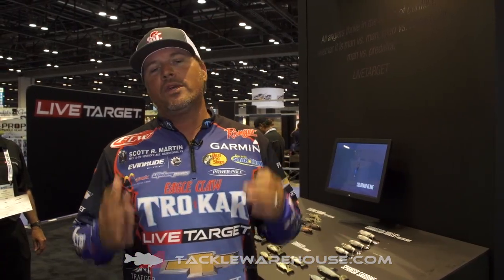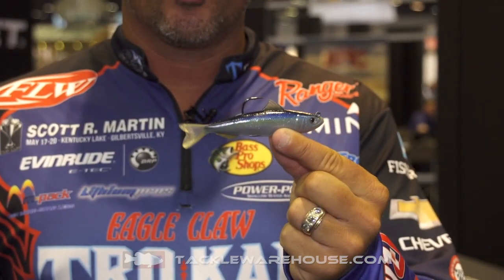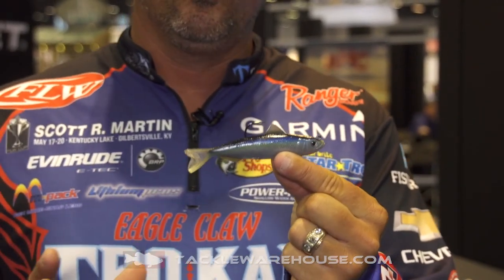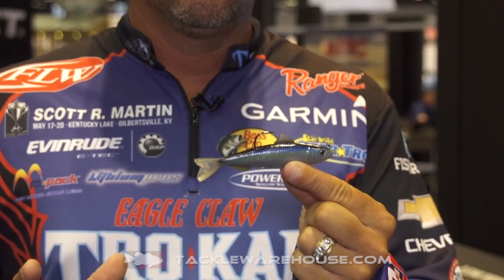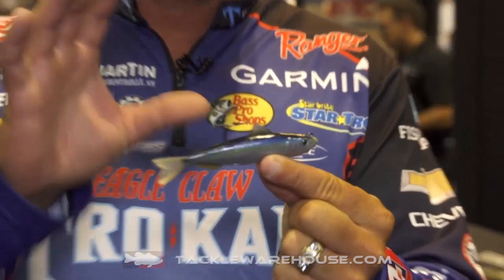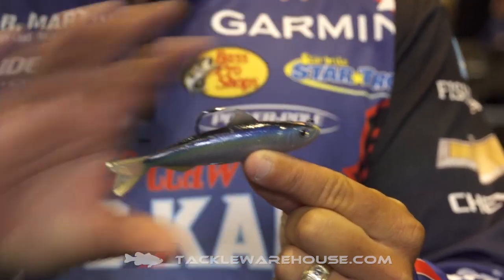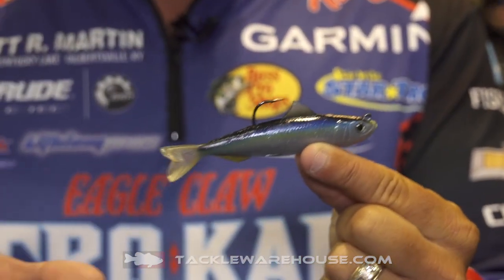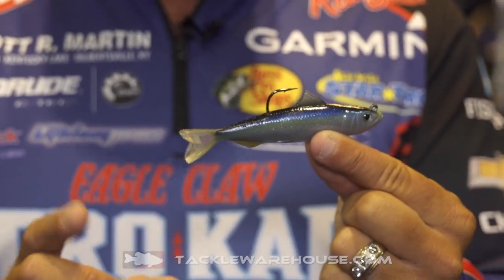LiveTarget Spanish Sardine Swimbait with Scott Martin | iCast 2018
TW discusses the LiveTarget Spanish Sardine Swimbait with Scott Martin at the 2018 ICAST Show in Orlando, Florida.